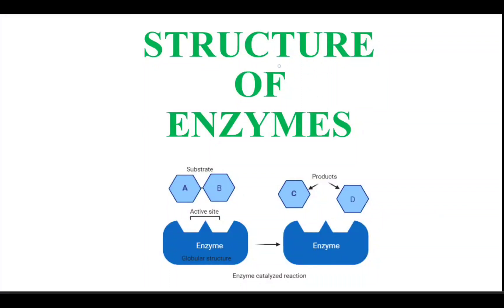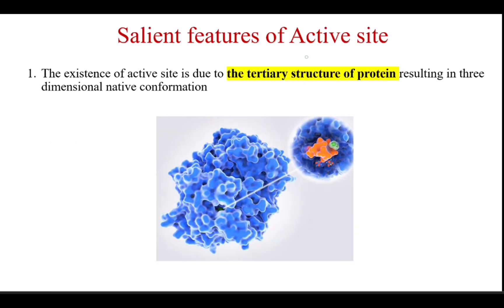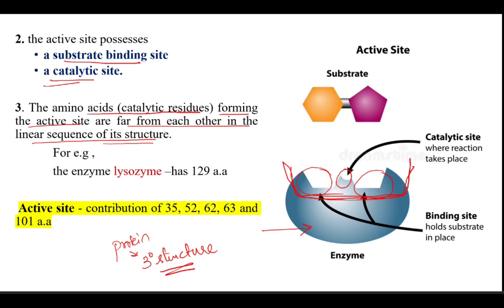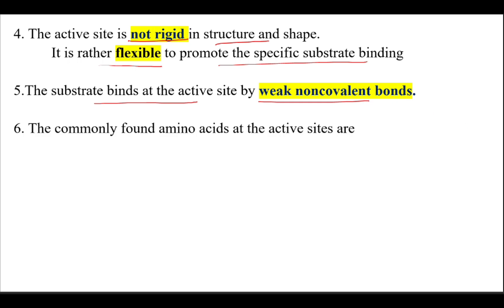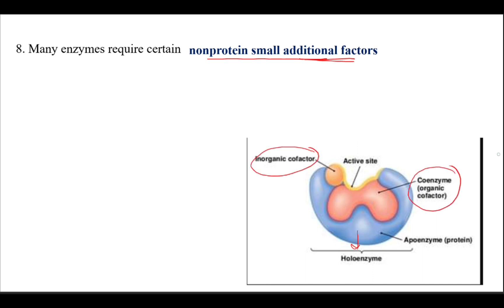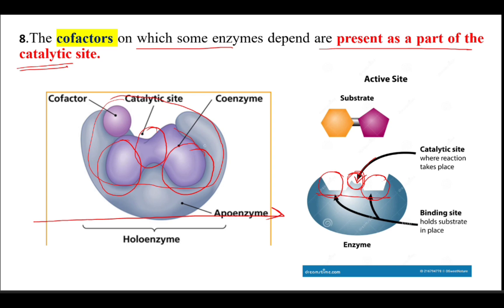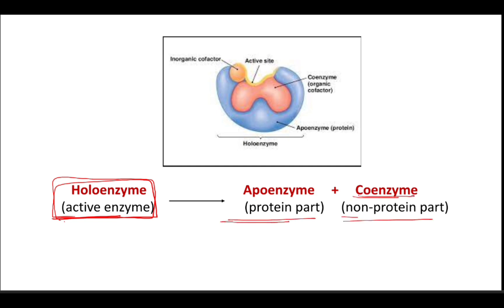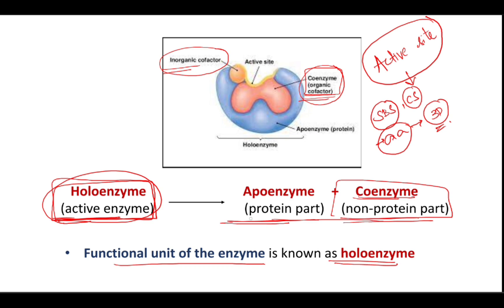Active site of an enzyme & its salient features (enzymes -2)